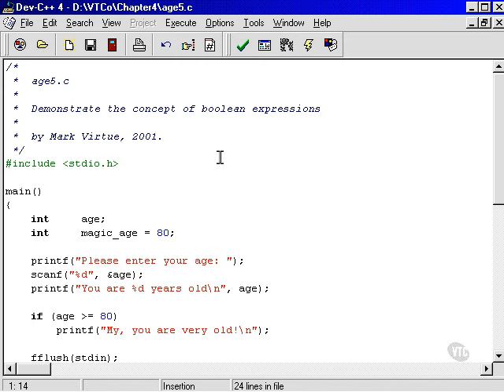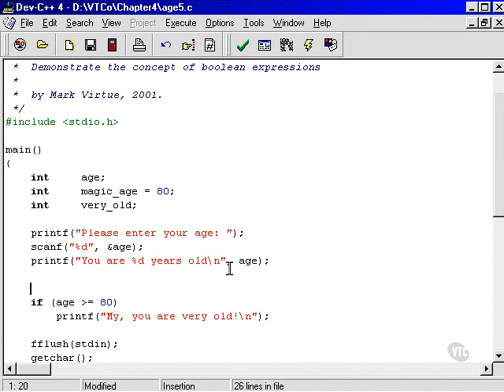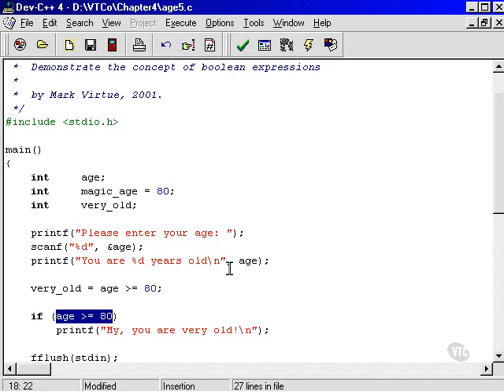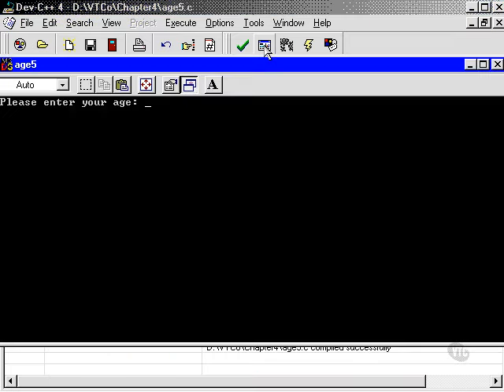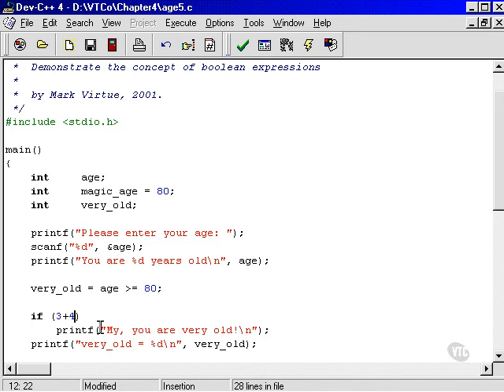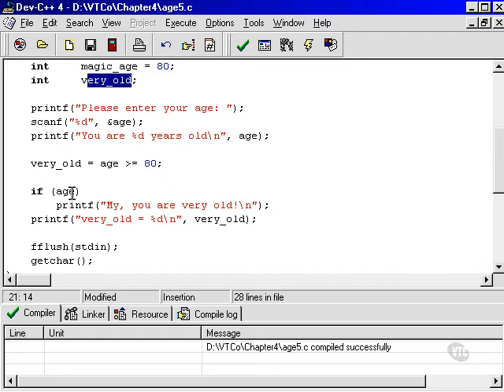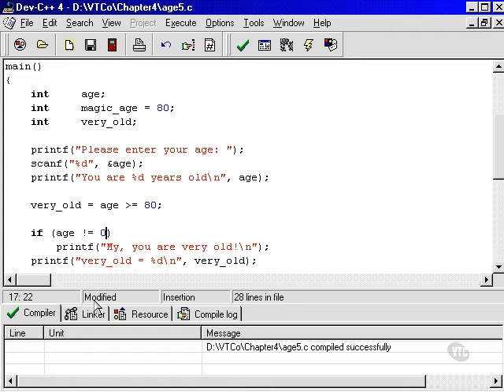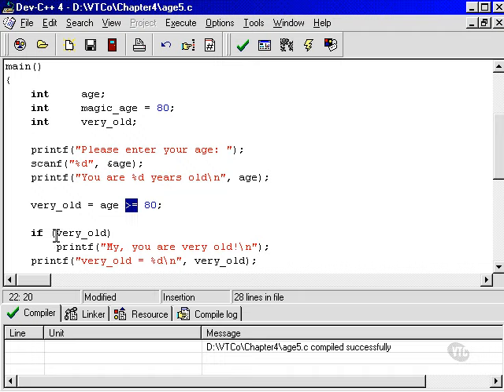C LANGUAGE - [TURBO-C ] PART -406